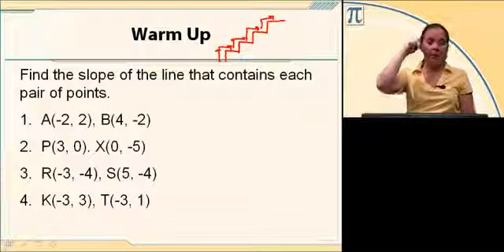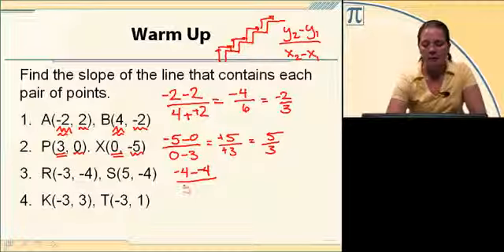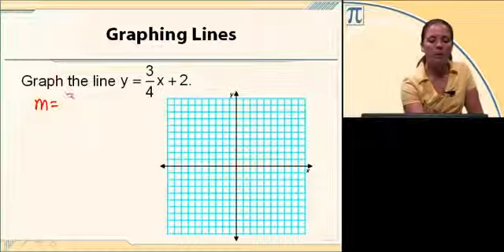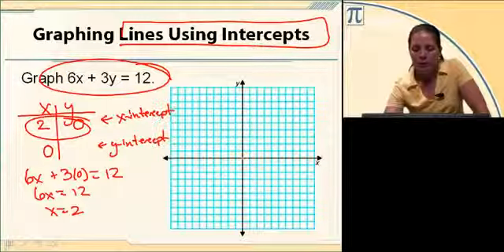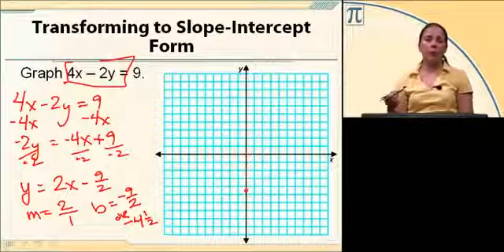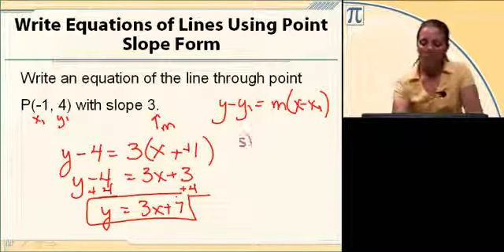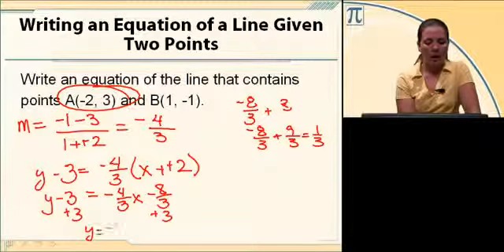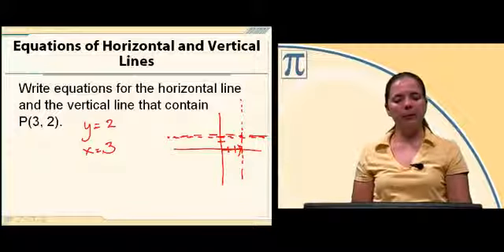Geometry Lesson 8 - Lines in the Coordinate Plane / Geometry4Everyone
-Graph lines given their equations.